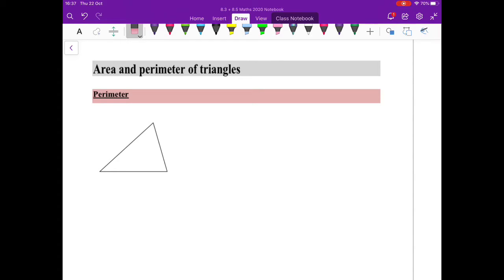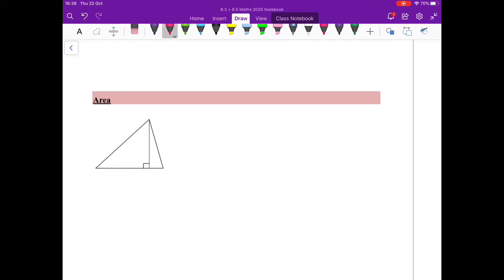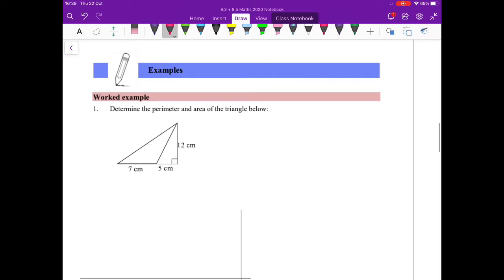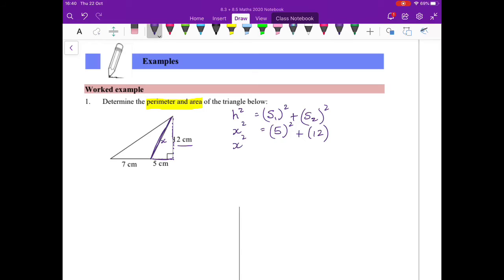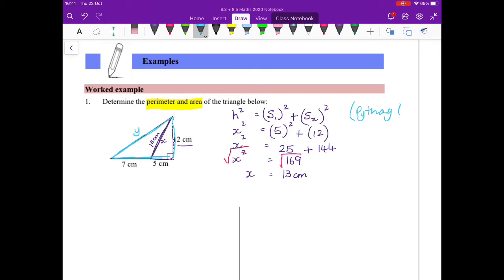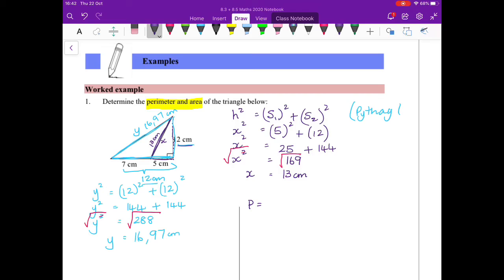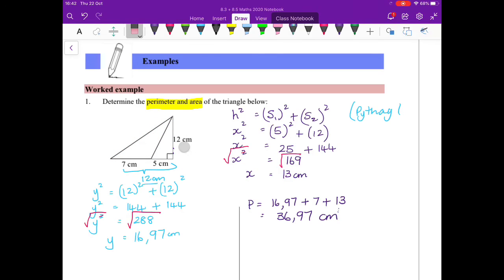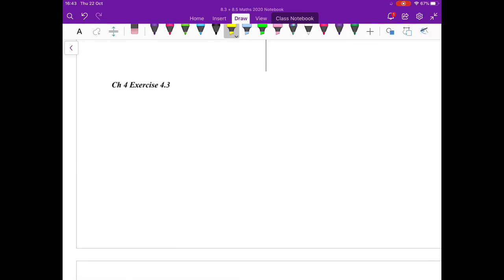8 Triangles - Area and perimeter